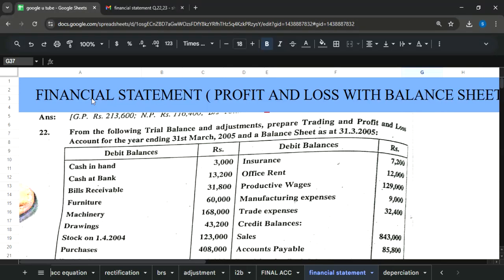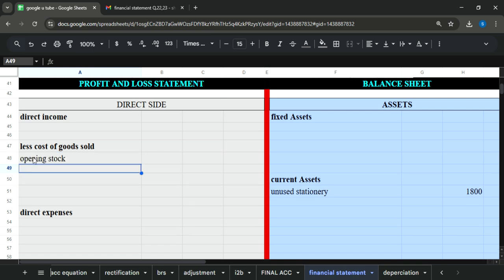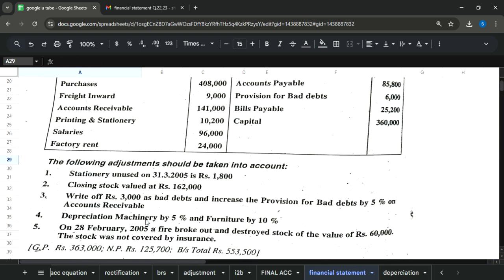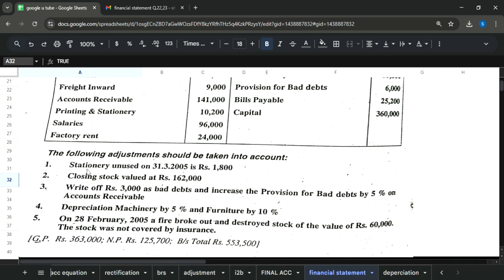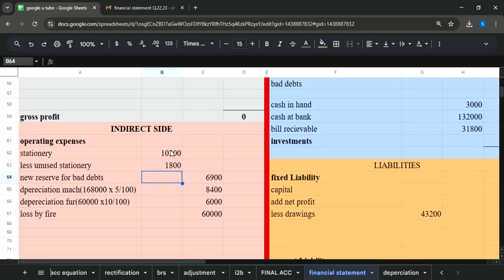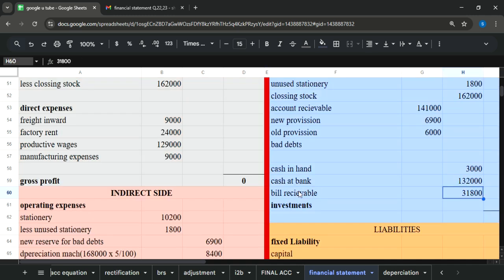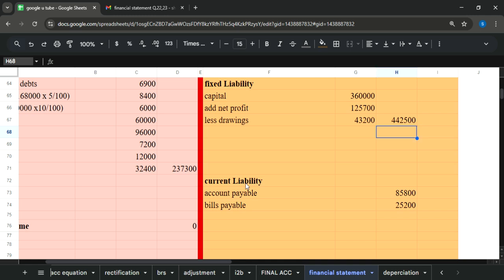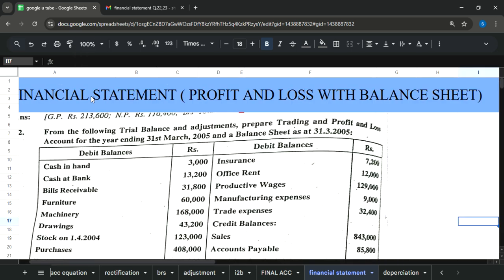financial statement problem 13q 22